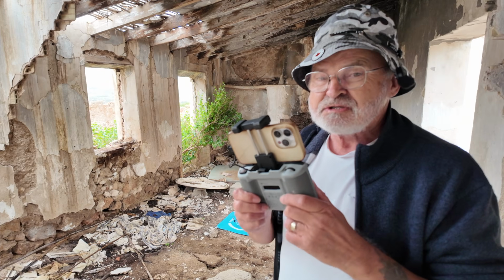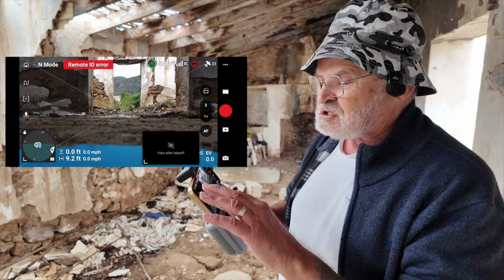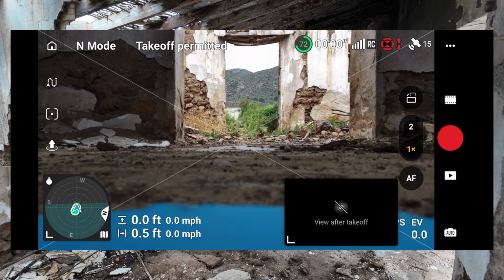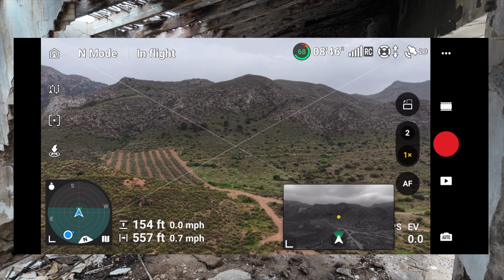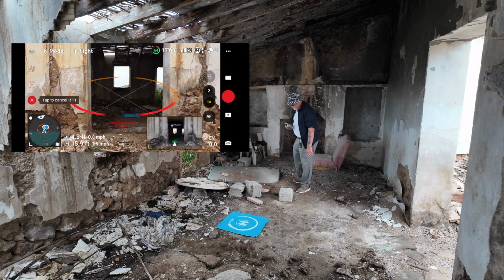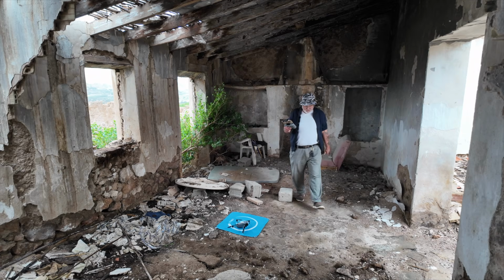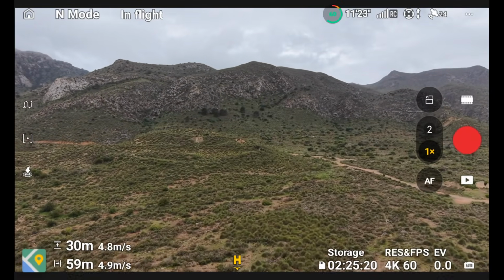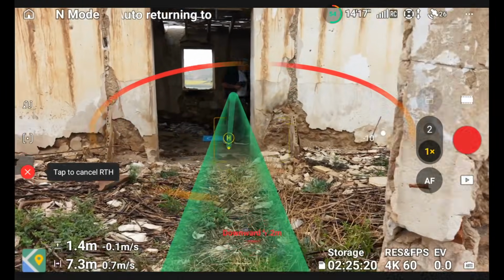DJI Mini 5 Pro | DJI RCN-3 | Advanced RTH in Nifty Mode | IOS vs Android Test!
In this video on Shaun the Drone, I’m running two real-world tests using the DJI Mini 5 Pro and the DJI RC-N3 controller to see how Advanced RTH behaves when flying in “Nifty Mode.”
But there’s something interesting happening depending on which device you use…
Test 1
Using my iPhone (iOS) connected to the DJI RC-N3 controller, I activate Advanced RTH while flying in Nifty Mode.
The strange thing is I don’t get the Augmented Reality (AR) guidance path, which normally appears as a green line showing the drone’s return route.
Test 2
This time I repeat the same test but with an Android tablet connected to the RC-N3 controller.
Here the AR path DOES appear, clearly showing the AR line guiding the drone home.
So why the difference?
A few things I noticed during the tests:
• iOS DJI Fly App version: 1.19.4
• Android DJI Fly App version: 1.19.5
• AR return path visible on Android but not on iOS
Another issue I ran into was Remote ID activating on my iPhone, which prevented the drone from flying until I powered down both the drone and controller to reset it.
So the big questions are:
✔ Is this an iOS bug in DJI Fly?
✔ Is the AR guidance only working properly on Android right now?
✔ Is this related to the 1.19.4 vs 1.19.5 app versions?
👉 Are you seeing the AR return path line?
👉 Are you flying with iOS or Android?
👉 Have you had Remote ID problems stopping you from flying?

Your feedback will help other drone pilots understand what’s going on.

Welcome to Shaun the Drone — your source for real flight tests, tutorials, and honest reviews using the latest DJI drones.
All aerial footage featured on this channel is filmed exclusively with DJI aircraft, each flight logged and verified for authenticity.
I hold full EU and Spanish drone operator registrations with the CAA (UK), AESA (Spain), and EASA (European Union), ensuring every flight complies with European aviation regulations.